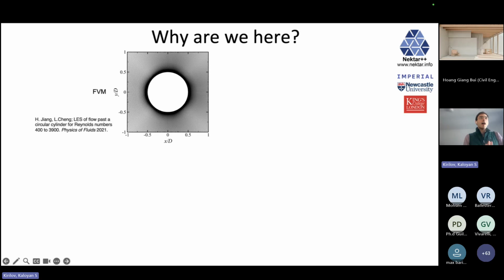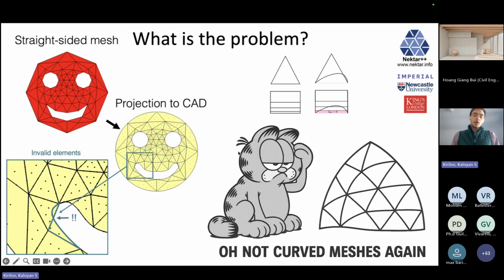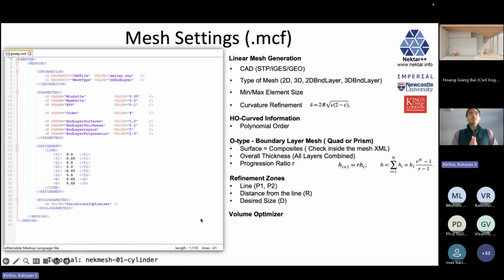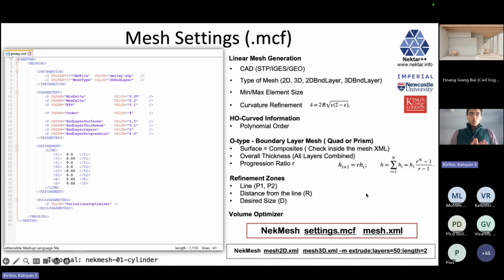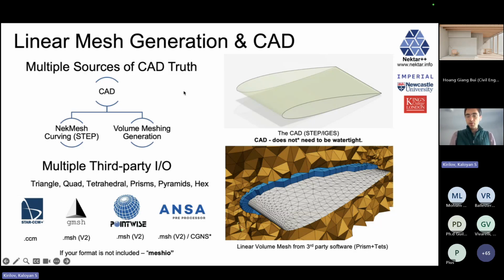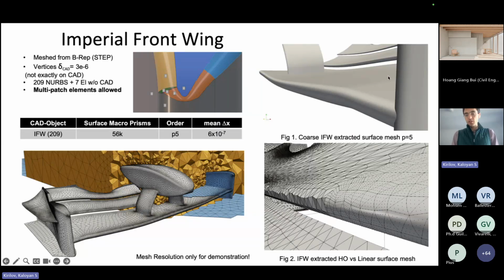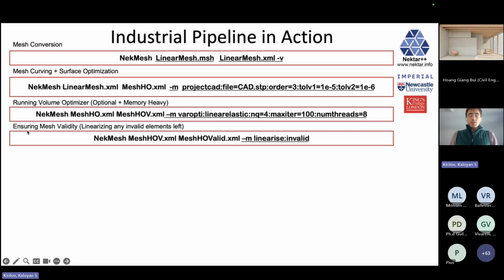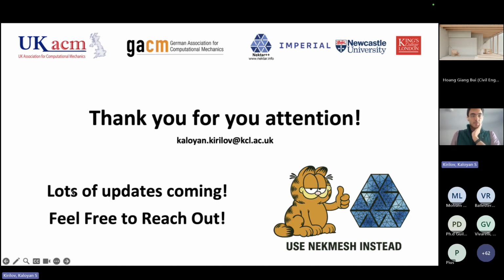NEKTAR++ - High Order Mesh Generation with NekMesh